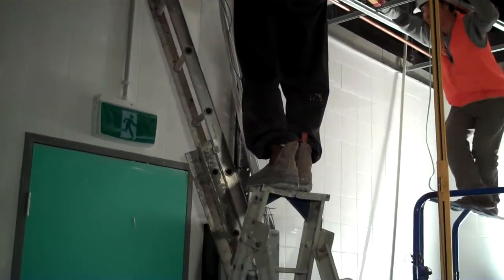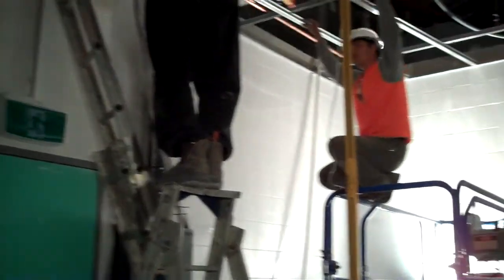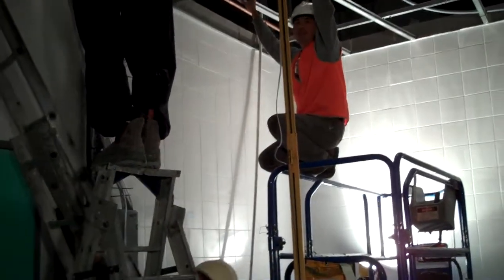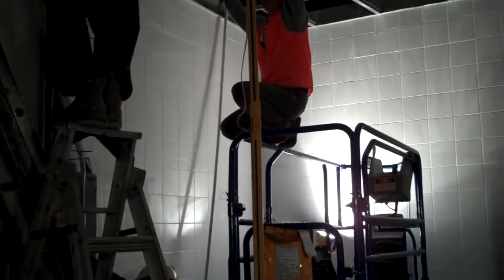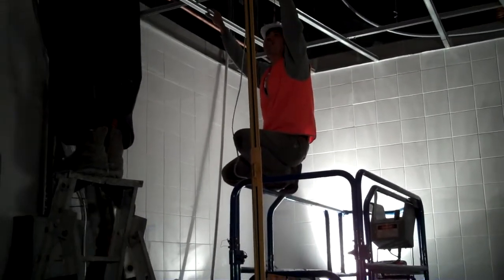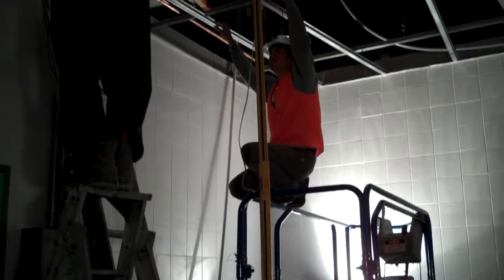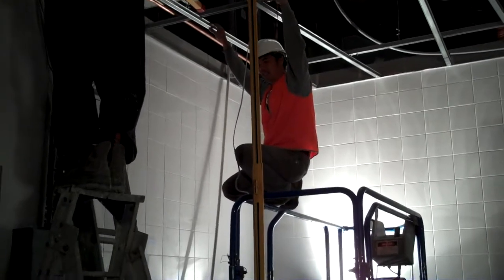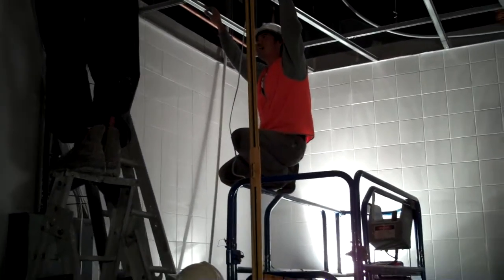Pakwaan no comment.MP4